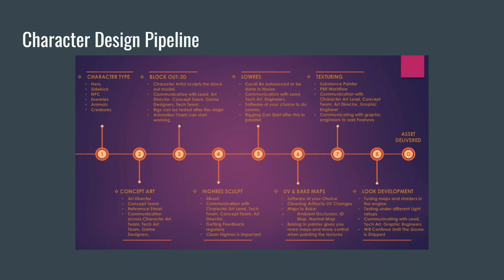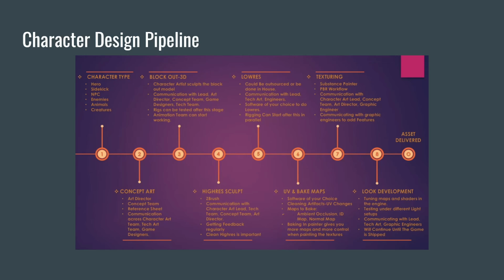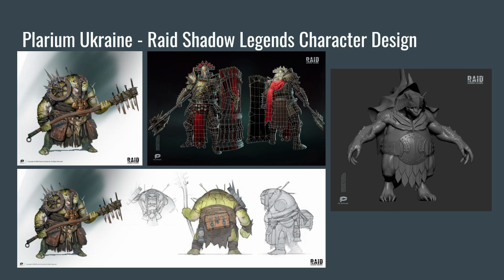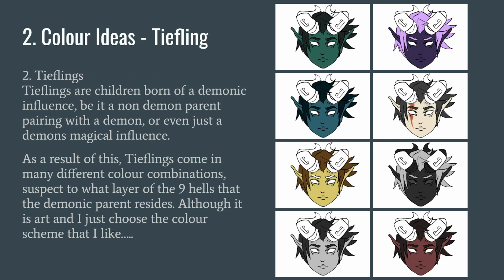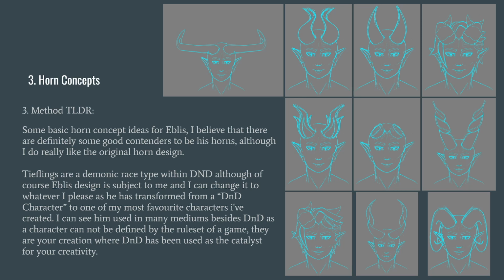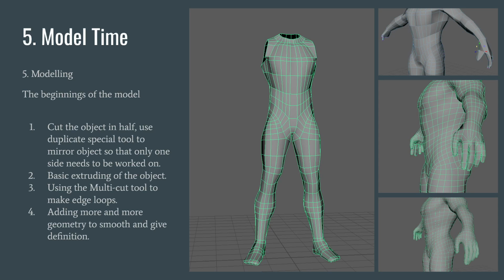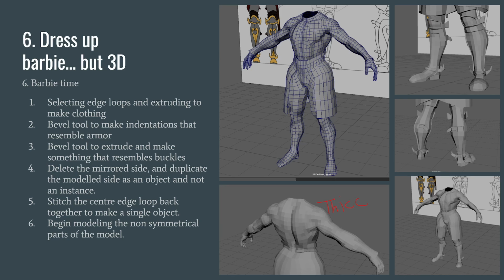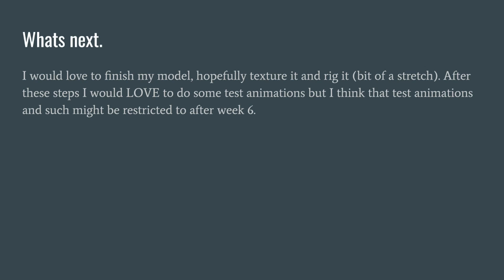Magi Week 3 to 4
An explanation of similar work as well as what I have done in the two past weeks.